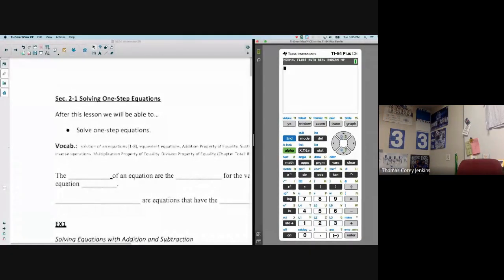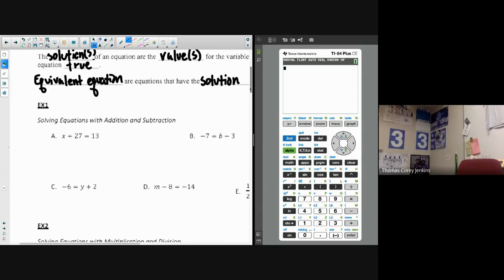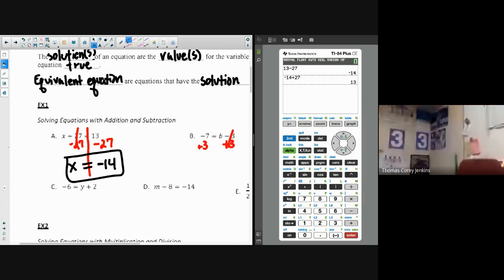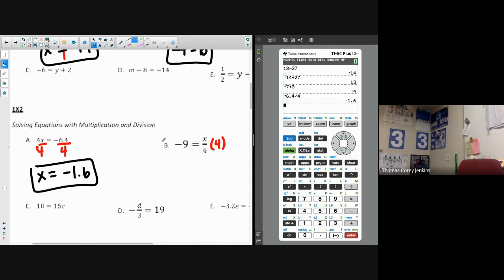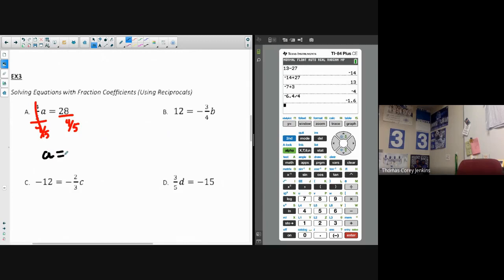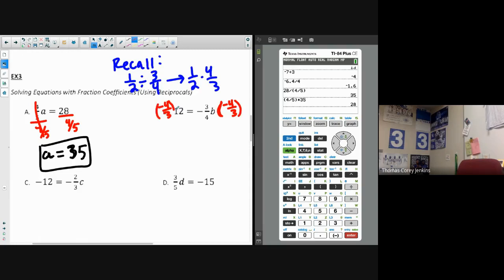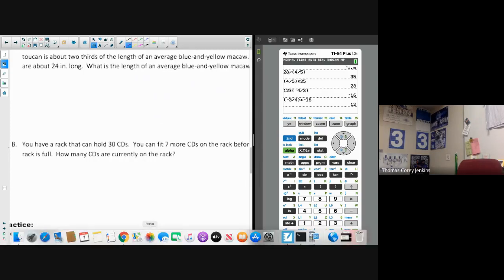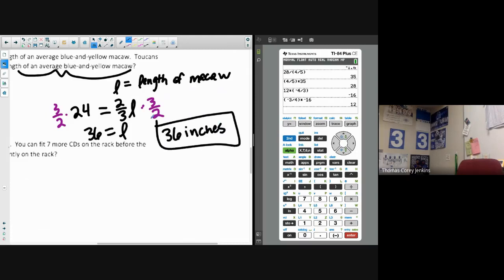2 1 alg 1 Solving One Step Equations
Learning Target: I can use properties of equality to solve one-step equations.